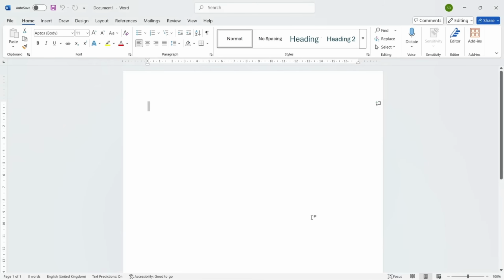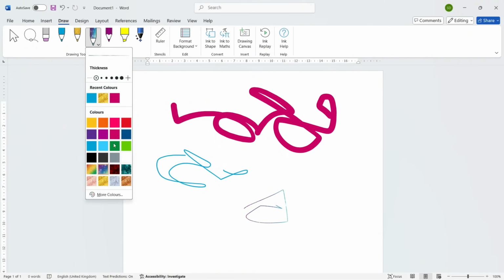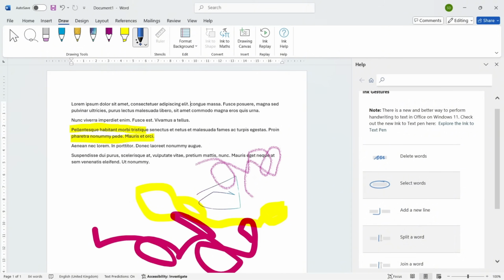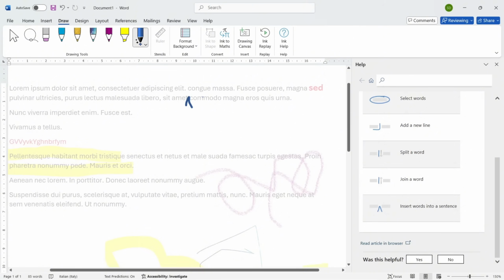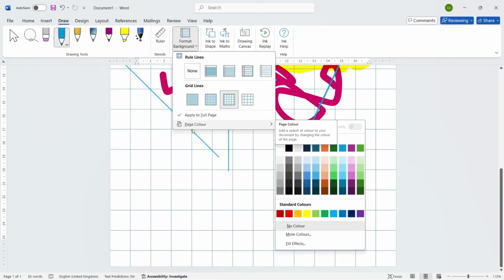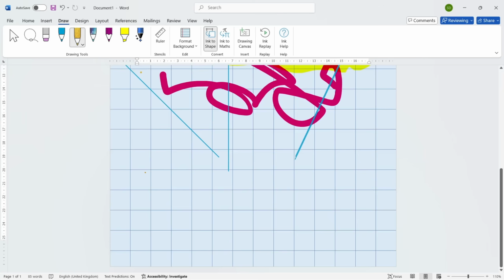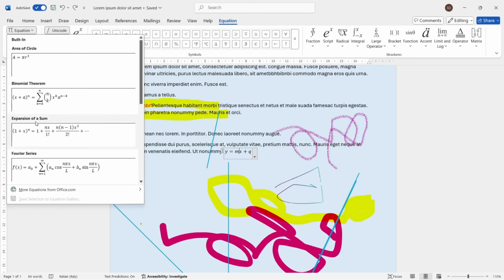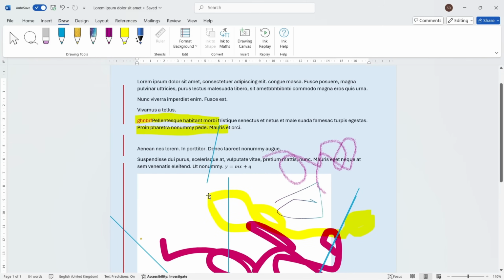WORD - Lesson 11 - How to Create Drawings with the Draw Tab, Tools and Commands, Pens and Colors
TITLE: WORD video course - Lesson 11 – How to use the Draw tab
DESCRIPTION: In this video we will see one by one all the commands available in the Microsoft Word Draw tab. These commands allow us to draw inside our file with the use of different pens and colours although Microsoft Word is not a drawing program. For more complicated projects it is advised to use other programs such as: Adobe illustrator, Adobe Photoshop, Procreate, Autodesk Sketchbook etc.